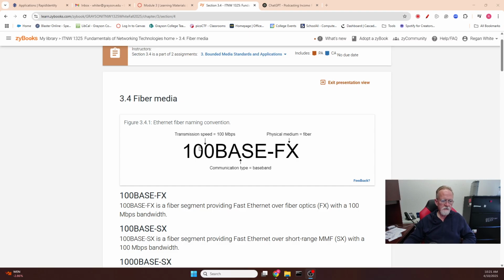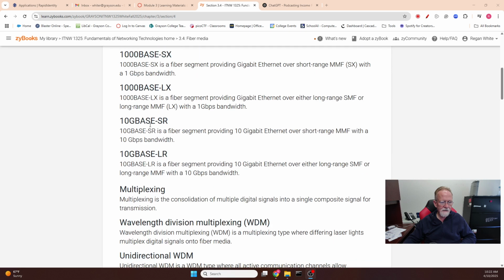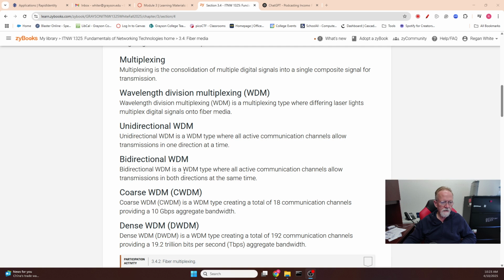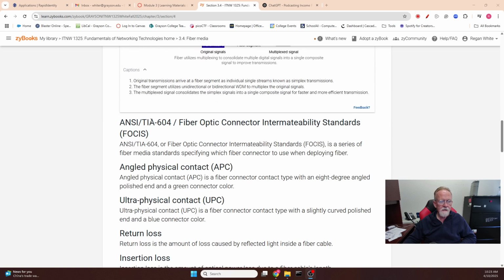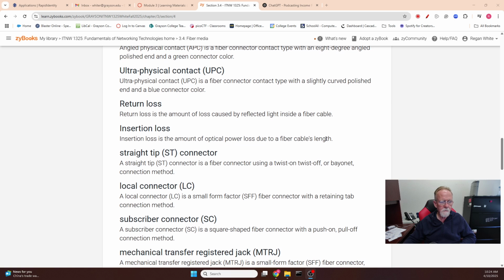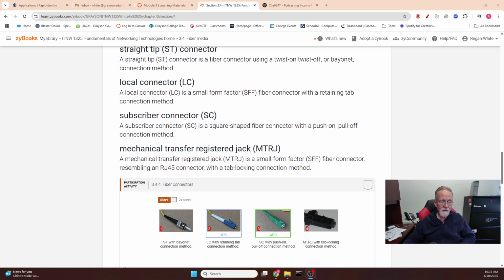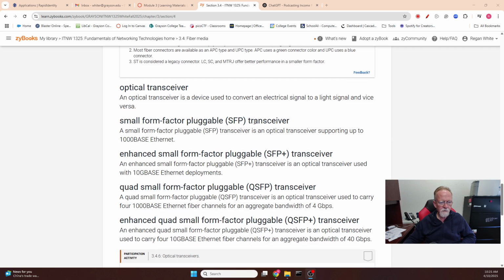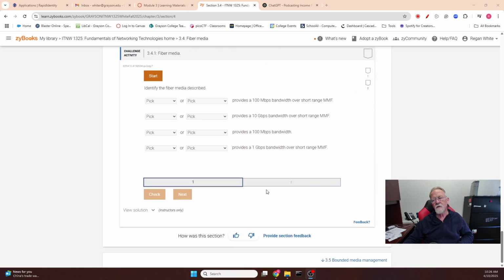Zybooks Networking Section 3.4 Overview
This video covers Fiber media and standards for the Zybooks Networking curriculum